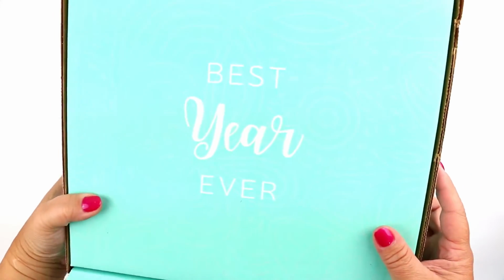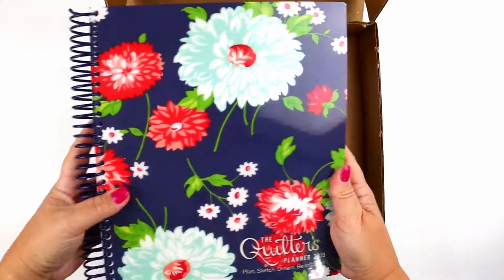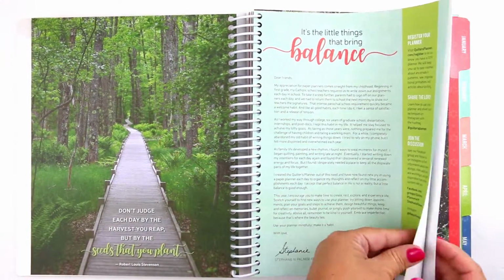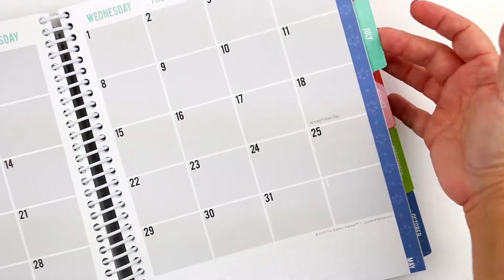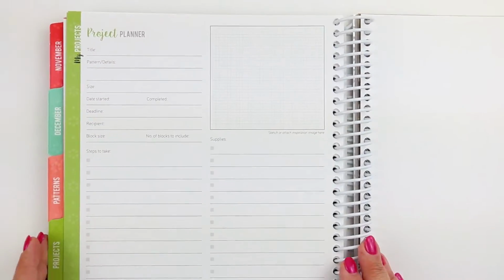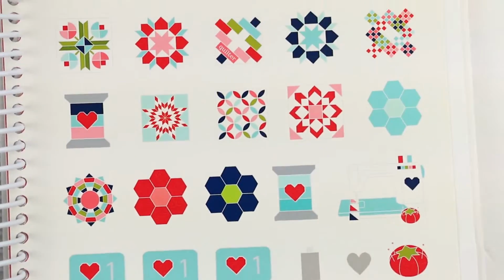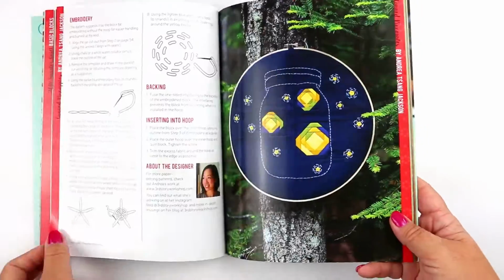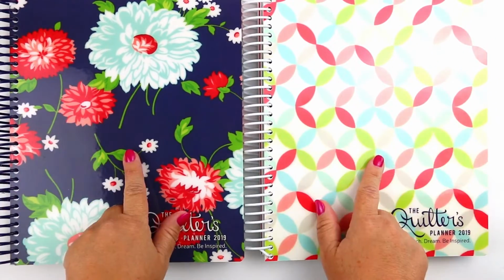How to use the Quilters Planner 2019 - Does this Notion REALLY work? - Sewing notions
Read the blog:

Buy Me:
Ask your local shop - it's a wonderful thing when we can keep the business in our local community!!

quilter's planner 2018, quilters planner 2019, quilters planner, quilters calendar, how to follow a calendar, how to get organized, how to be organized, crafting calendars, DIY calendars, how to make time to sew, make time to quilt, make time to craft, how to epp, english paper piecing,